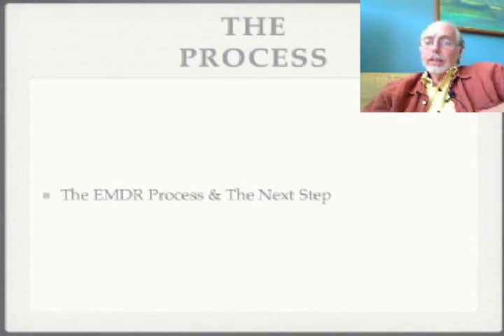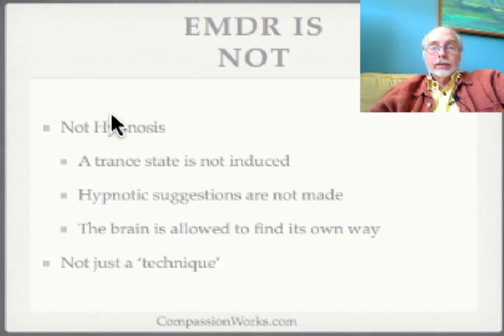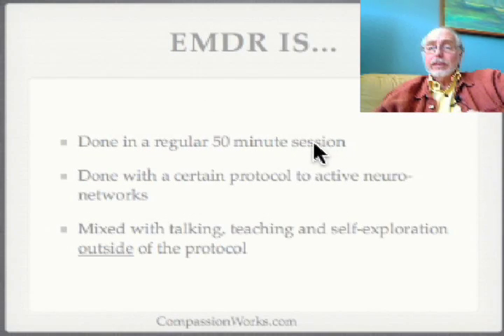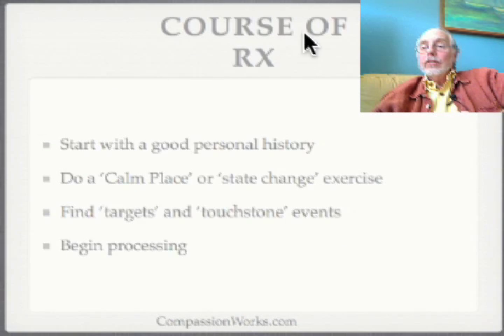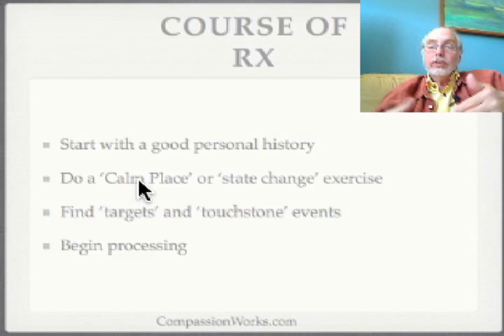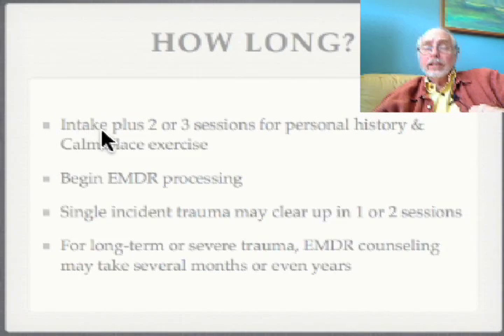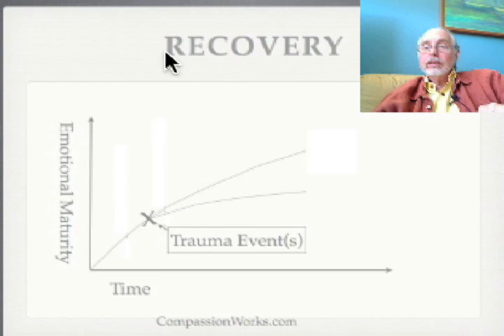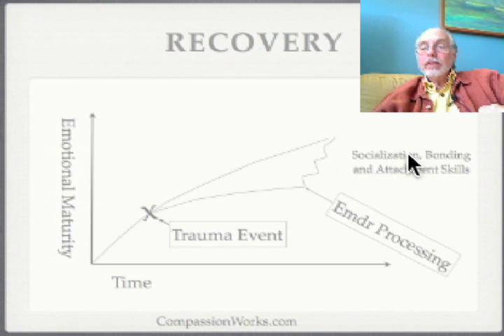This is EMDR - Part 3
This is the 3rd part in a series on EMDR and how it is used.  This part covers the EMDR process and what to do next, if you decide to do EMDR.